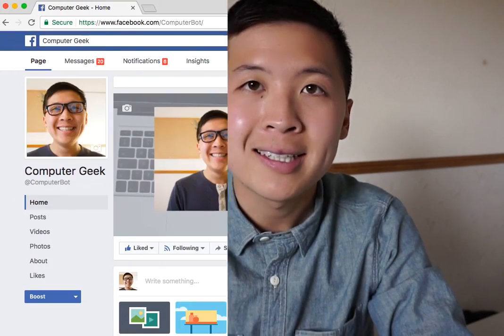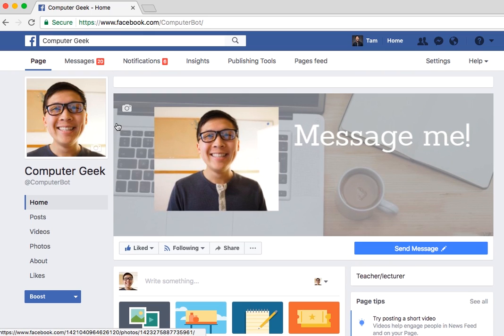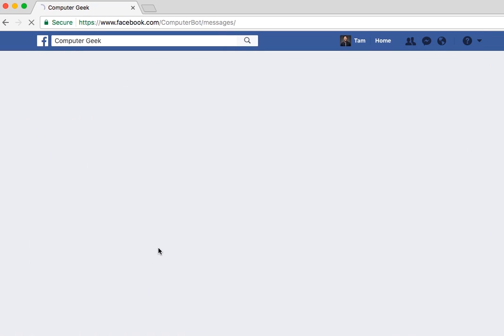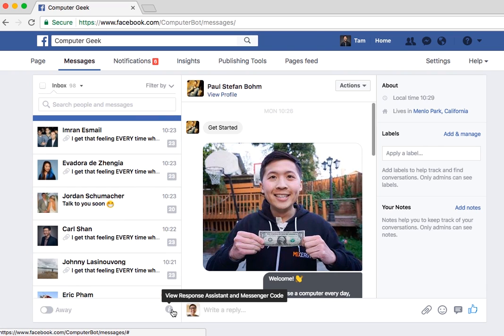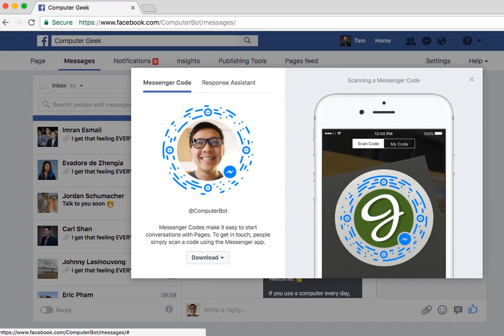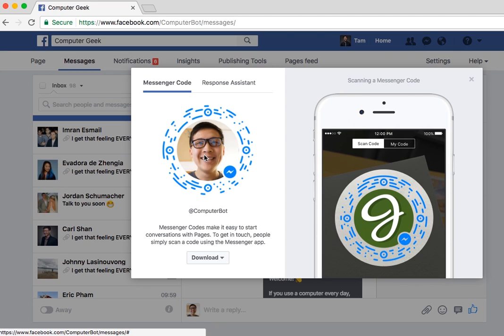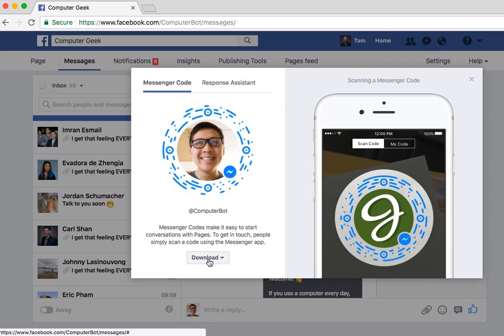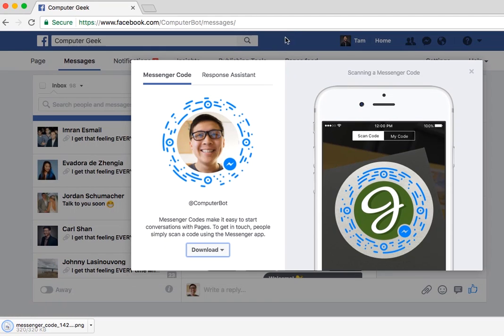How To Get Your Messenger Code For Your Chat Bot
This is how you get your Messenger Code that people can scan to see your chat bot.

The code works great for your profile picture or promoting your chat bot on your Facebook page.

10 Ways To Collect Messenger Subscribers To Your Chat Bot Even If You Have No Audience